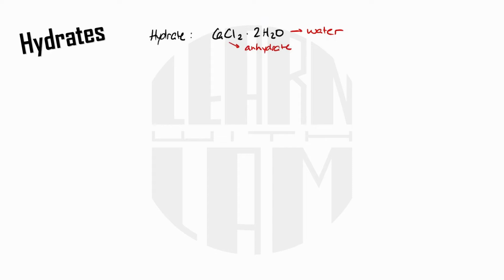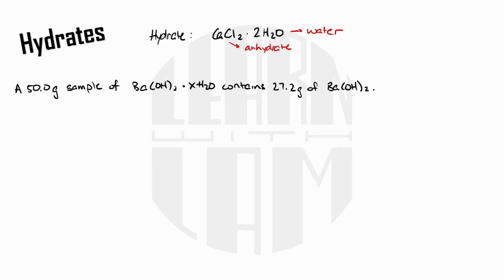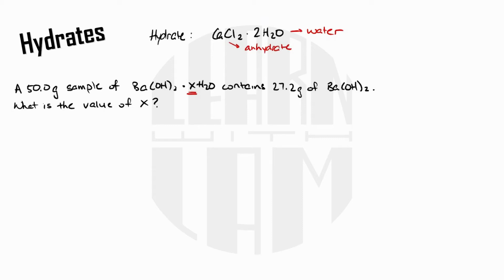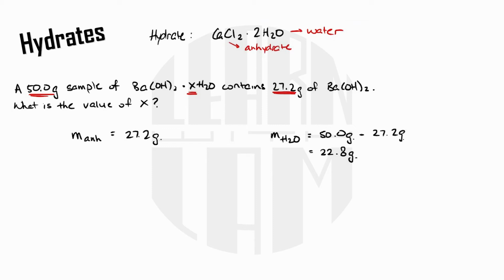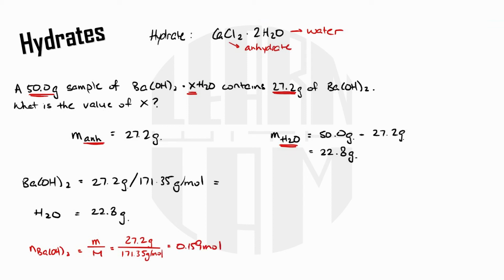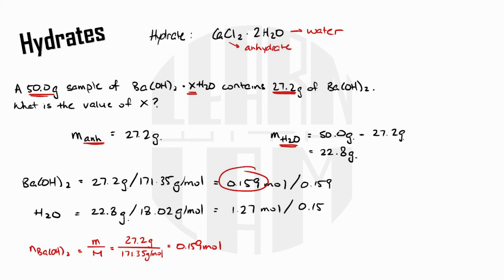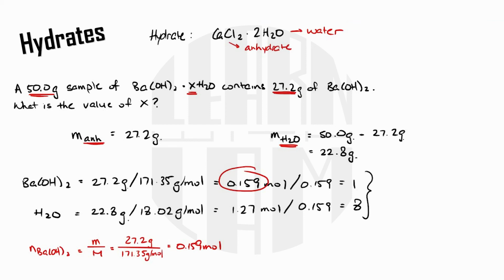Hydrates | LEARN with LAM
Teaching you how calculate hydrates!